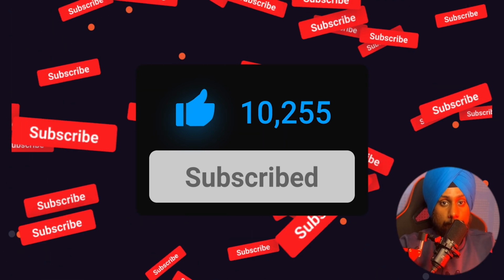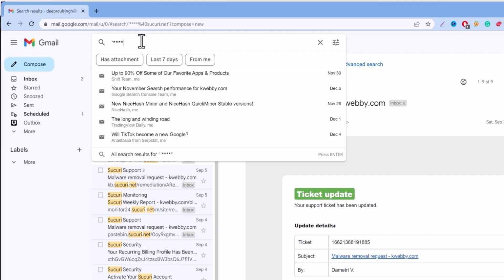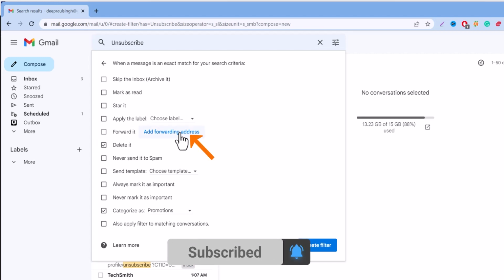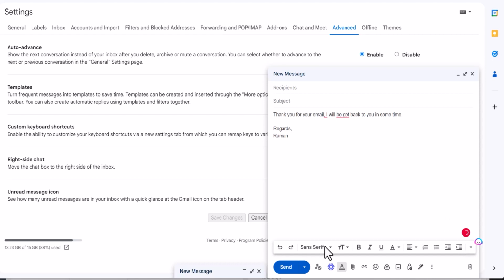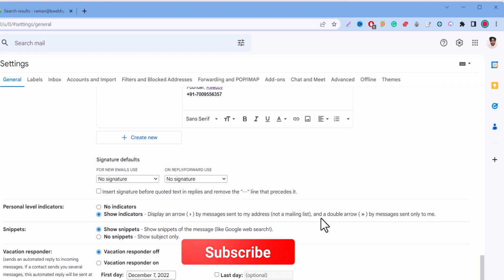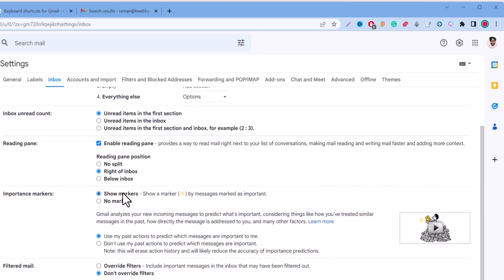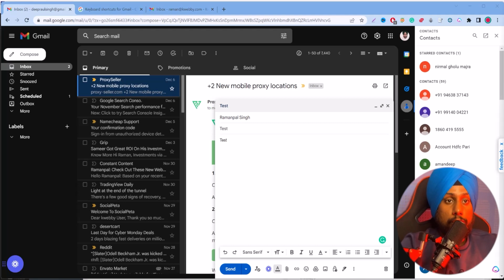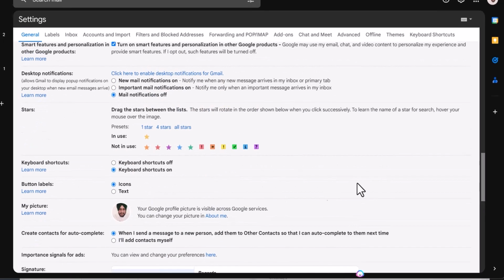24 Crazy Gmail Tricks and Tips to Boost Your Productivity | Gmail Hacks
In this video, we'll show you 24 crazy Gmail tricks that will help you boost your productivity. From finding your inbox zero to creating custom labels, these tricks will have a huge impact on your work flow.

If you're struggling to get your work done, then this video is for you! We'll show you 24 Gmail tricks that will help you get more out of your email and boost your productivity.

From custom labels to inbox zero, these tricks will have a big impact on your workflow and help you get more done each day!

Tricks
00:00 Introduction
00:58 Use Bookmarks
01:58 Schedule Emails
03:27 Use Asterisk
05:28 Only if Unread
07:10 Filter Messages
10:01 Create Infinite Aliases
12:50 Gmail Templates
14:26 Search Someones Gmail
16:05 Show Snippets
17:22 Personal Level Indicators
18:42 Keyboard Shortcuts
19:47 Show Right Pane
20:42 Change Inbox View
21:34 Inbox Types
23:22 Enable Dark Mode
24:03 Smart Reply On
24:47 Instant History
25:49 Undo Sent Email
26:43 Snooze Emails
27:18 Custom Keyboard Shortcuts
28:09 Confidential Mode
29:08 Useful Gmail Addons
29:56 Quick Settings
30:21 Signature
31:20 Final Thoughts

Contact Kwebby